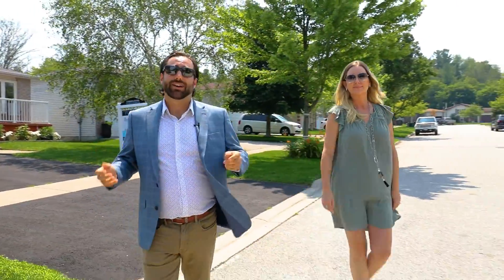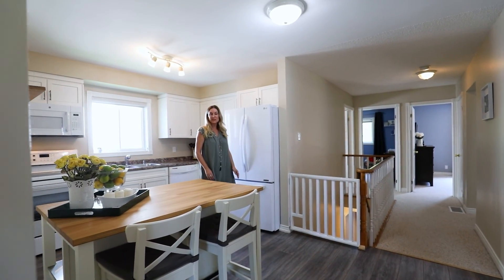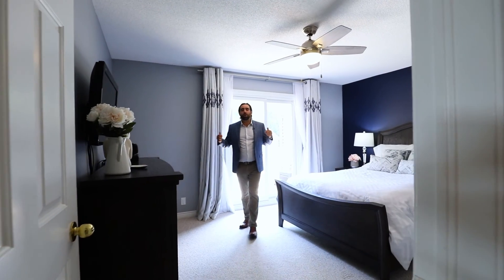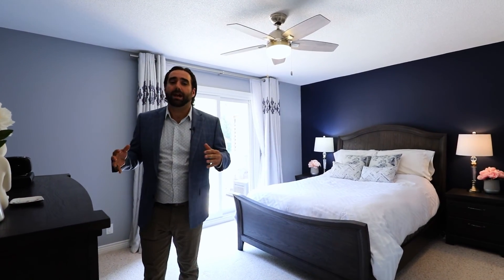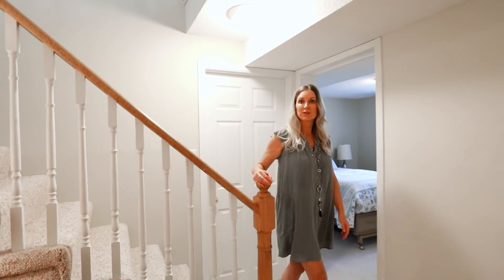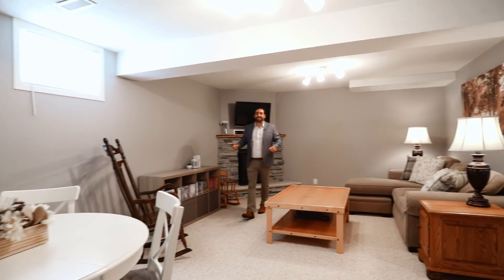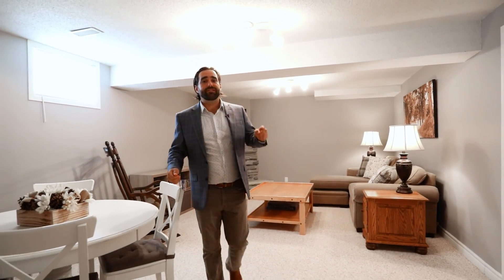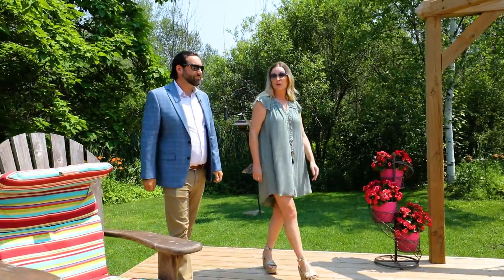Home for sale! 31 Moon Drive, Barrie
Beautiful 5 bedroom 2 bath bungalow in highly saught after Ardagh bluffs! This impeccably maintained home backs onto 40 acres of forested land while retaining easy access to highway 400 and the Allendale go station. Great Schools and parks nearby, as well as shops and restaurants within walking distance. The main floor has bright and airy feel with 3 good-sized bedrooms and a newly updated main bath. The lower level is completely finished with 2 more bedrooms, another full bath and a large rec room with big bright windows as well as a gas fireplace! New furnace and new gas fireplace and deck in 2019. New Electrical panel and front door in 2020. Move in ready!!